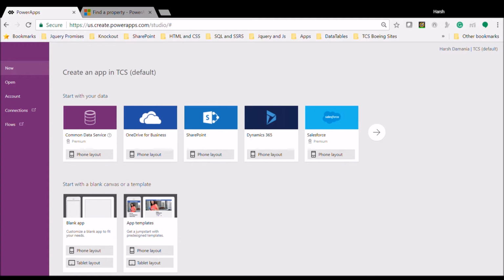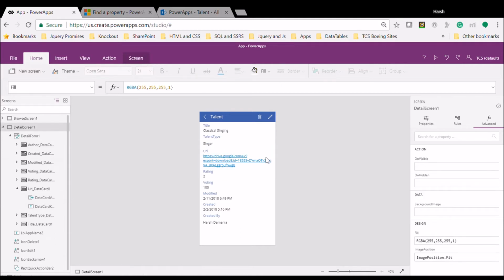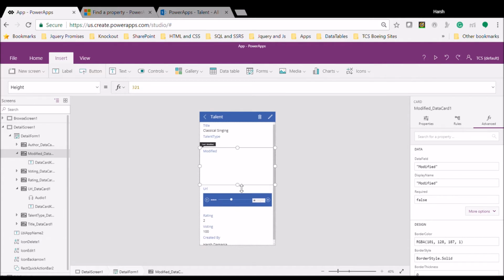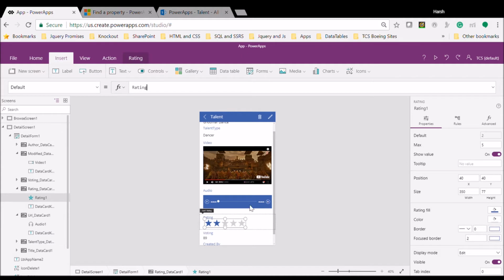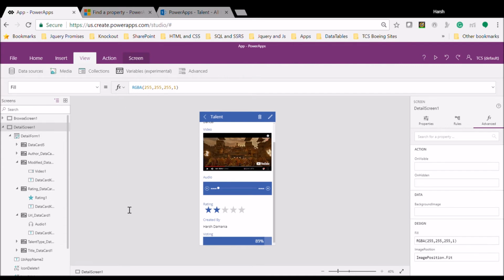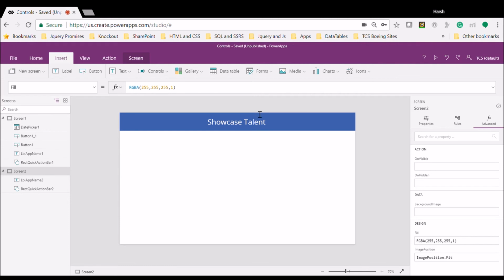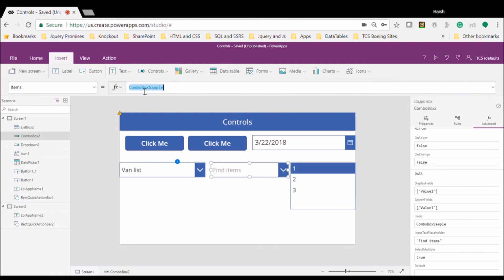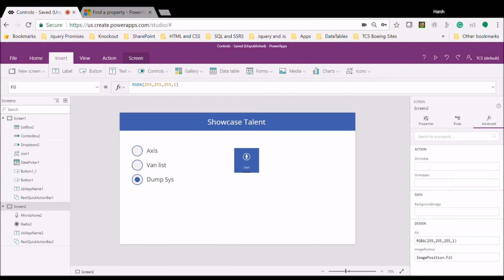Controls in PowerApps